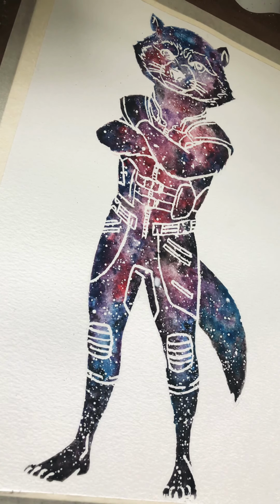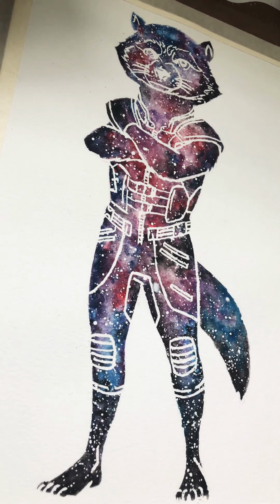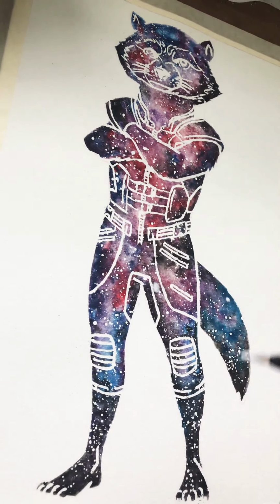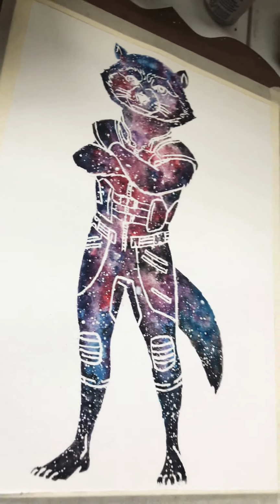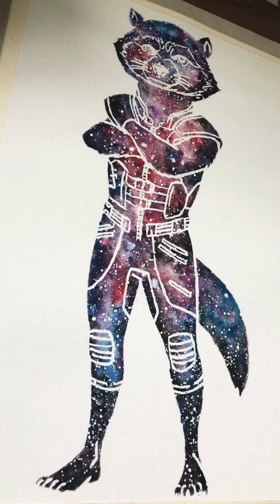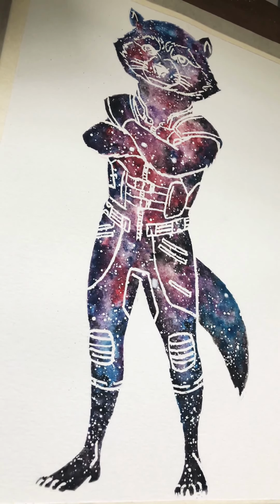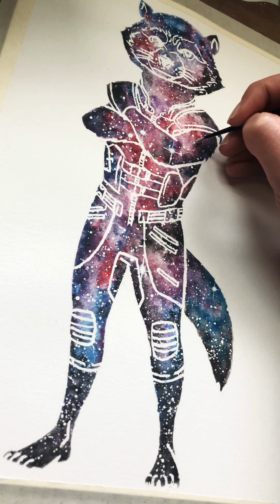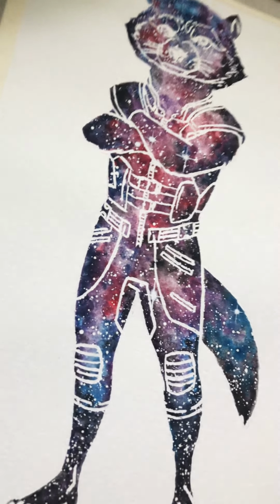Watercolor Galaxy: Adding Details to the Stars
In this video,  I’ll show you how I add the details to get my stars a little more realistic looking in my watercolor galaxy paintings.

I first drew the outline of Rocket Raccoon. I used masking fluid to cover the outlines, and then splattered some all over to create the stars. Once that fully dried, I painted the galaxy over the whole piece. I allowed the piece to dry overnight, then used the back of my water brush to scrape off the masking fluid.

At that point, I add the details to the stars, then the piece is complete!

Materials Used:
Canson 140lb watercolor paper
Winsor & Newton watercolor masking fluid
The Fine Touch watercolor paint set from Hobby Lobby
Pentel of America Aquash water brush pen (in large and small)
Dr. Ph. Martin’s Pen-White ink
Citadel layer brush